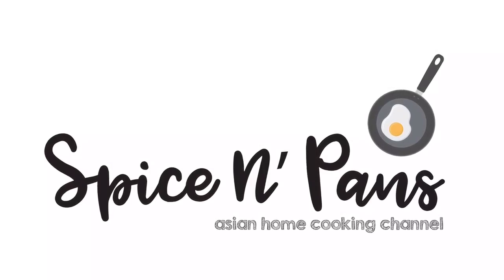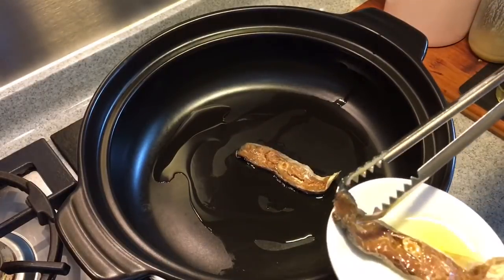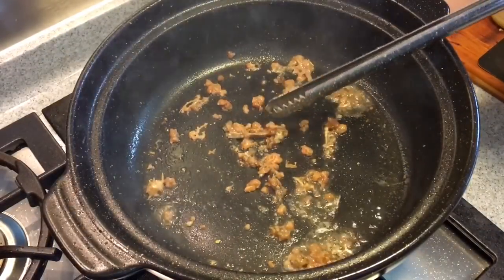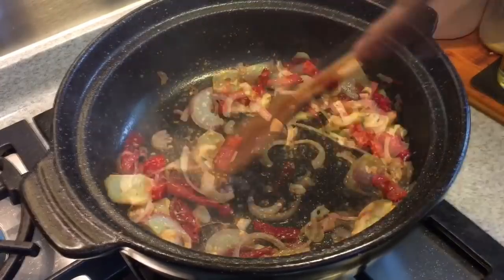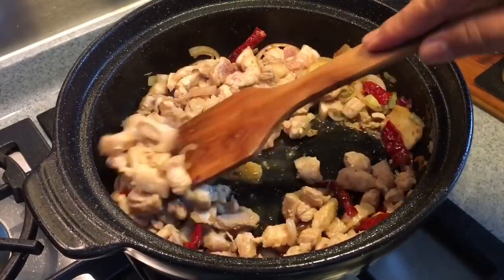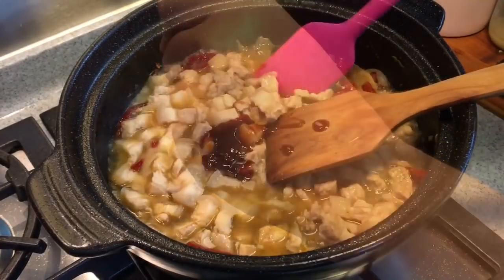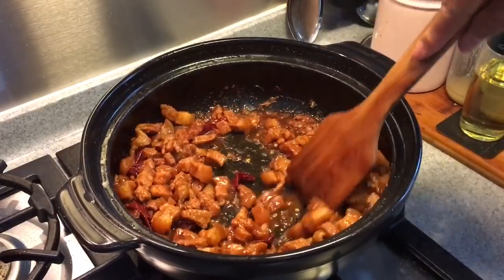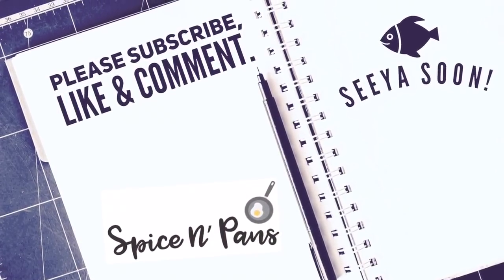Super Easy Pork Belly with Salted Fish 咸鱼花腩煲 Chinese Pork Recipe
If you love to having your meals with rice, this Claypot Salted Fish w/ Pork Belly or 咸鱼花腩煲 in Chinese is an awesome dish to go with your favourite carbo.

Refer to the ingredient list below or go to our for your easy reference.

We would like to give special thanks to La Gourmet for letting us try out their high quality claypot in the video. If you like to buy them, you can go to any of the major department stores in Singapore such as Isetan, Robinsons, Takashimaya, BHG, OG, Metro or Tangs.

xoxo
Jamie

1 tablespoon of oil
2 pieces of salted fish preserved in oil ( sorry it was erroneously stated as brine in the video— should be oil)
5 pieces of dried chilli - soaked & roughly chopped
4 slices of ginger
1 red onion - sliced
1 stalk of green onion (cook the stem part first)
500g of pork belly - sliced
1 cup of Chinese white rice wine
2.5 cups of water
1.5 tablespoons of oyster sauce
1.5 tablespoons of premium dark soya sauce
0.5 teaspoon of sugar
1 stalk of Chinese parsley

Cooking oil
Salted fish
Dried chilli
Chinese rice wine
Oyster Sauce
Dark Soya Sauce